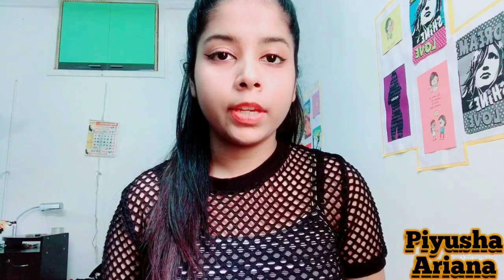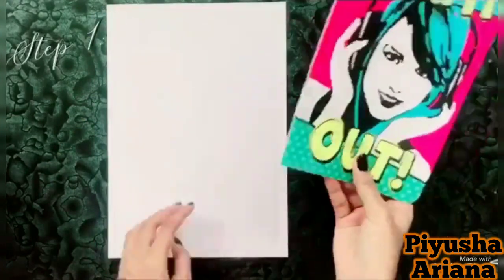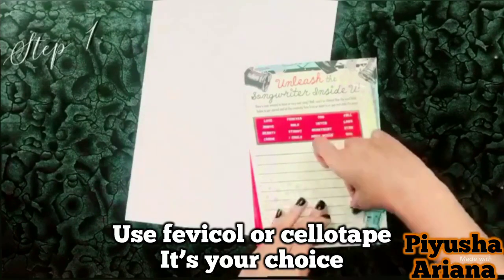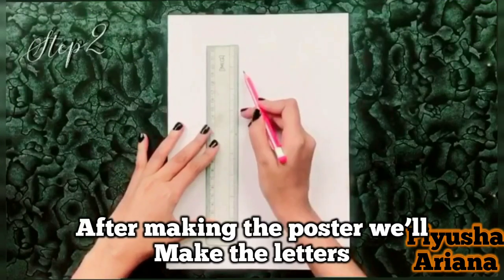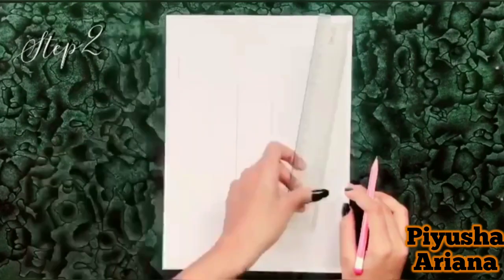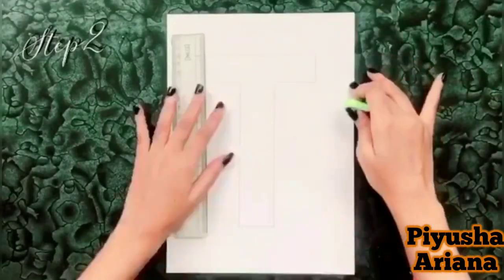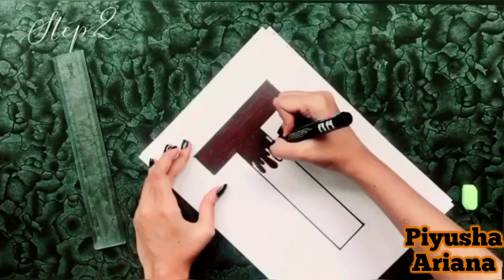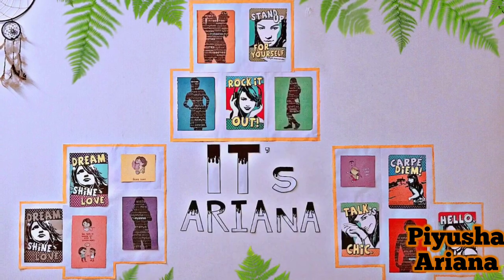How to make a comic wall art {Easy & Quick}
HEY GUYS !
WELCOME TO THE FIRST VIDEO OF MY CHANNEL ♡
•♡THANK YOU FOR COMING HERE ♡•
   •||PŁËÅŚË WÄTĆH THË WHØŁË VÏDËØ||•
I hope this video helped you in making your comic wall art without spending much money and in less amount of time . This video will also be helpful for those who aren’t so good at art . If you like this video help me by sharing this video with your people.